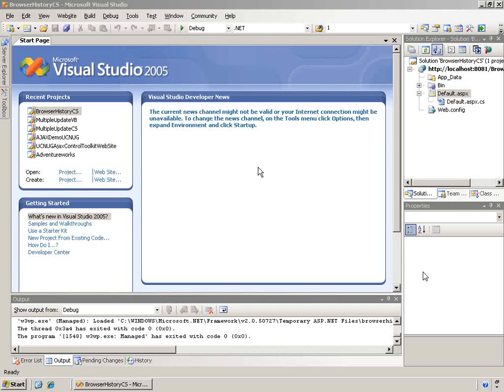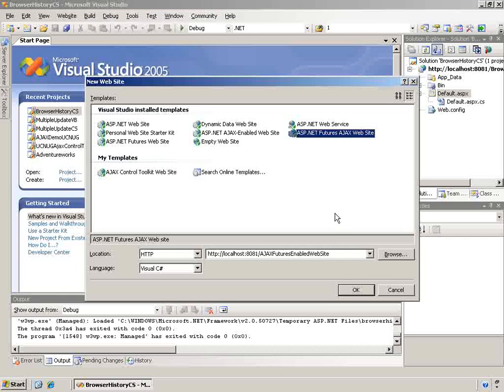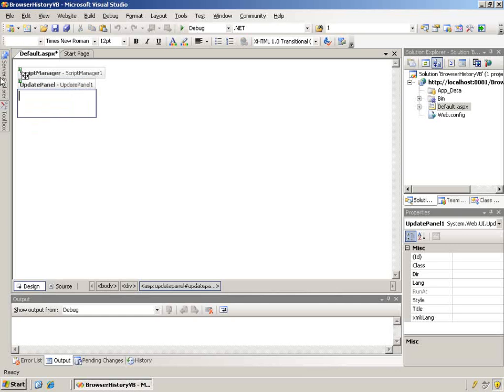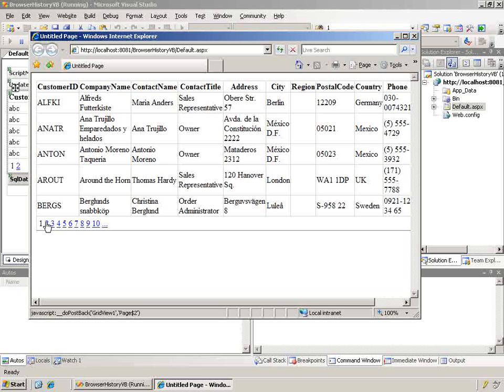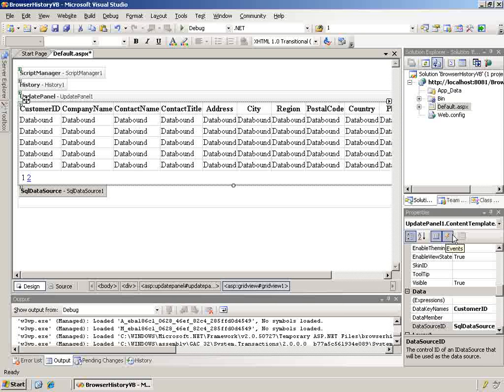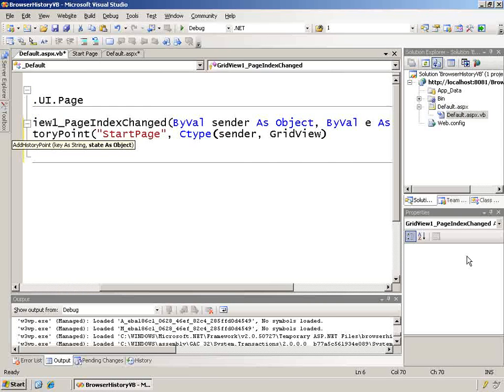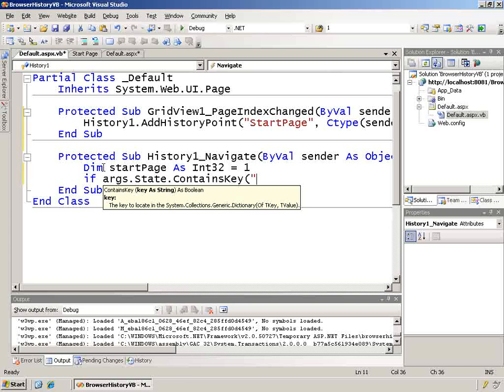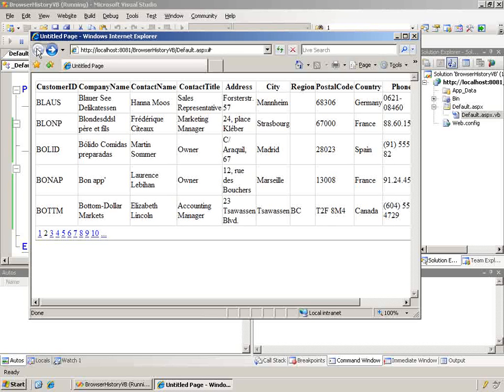WinVideo ASP BrowserHistoryinAJAX